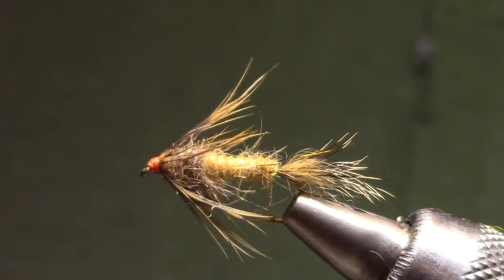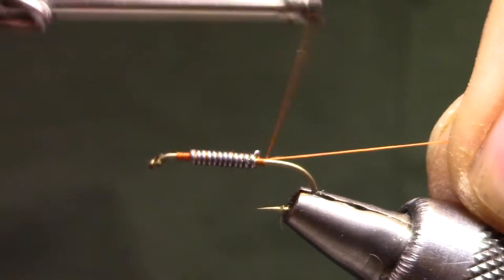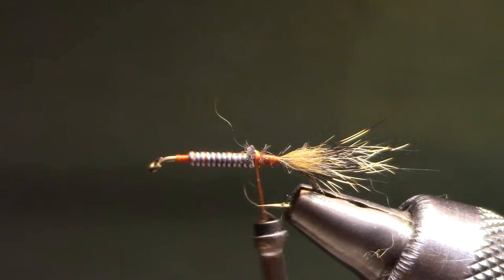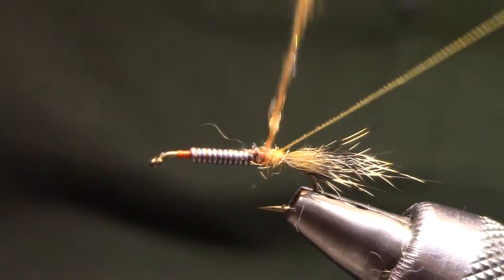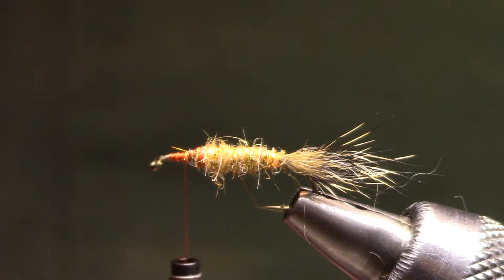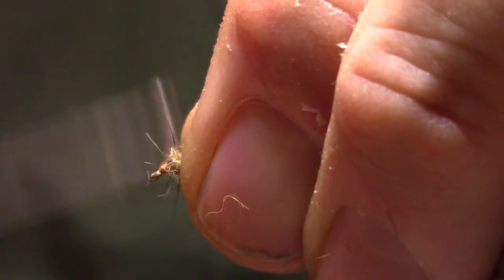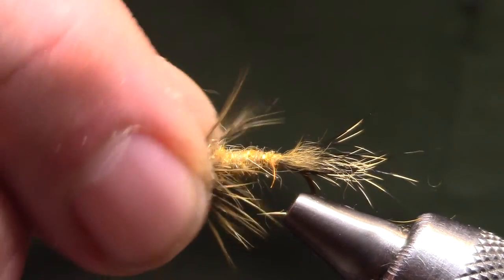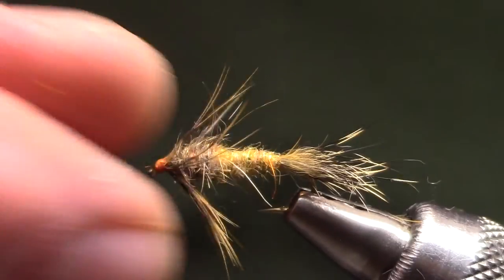Red Fox Squirrel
A Dave Whitlock pattern, useful as an all-purpose golden stonefly.

Red Fox Squirrel Nymph HOOK: 2xl- 10 WEIGHT: round lead wire, .025, 10 turns THREAD: UTC 140 Orange TAIL:Red Fox Squirrel w guard hairs ABDOMEN: SLF Dubbing Red Fox Squirrel blend Abdomen RIB: Gold embossed tinsel, fine or med THORAX: SLF Dubbing Red Fox Squirrel blend Thorax HACKLE: Speckled